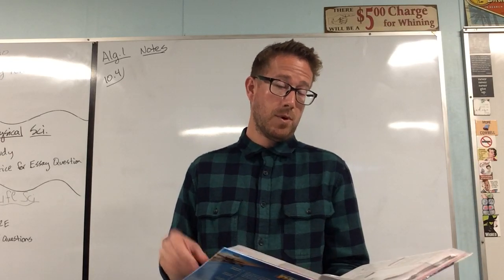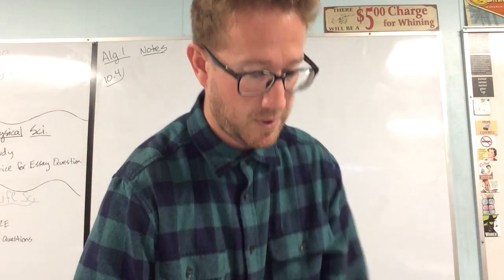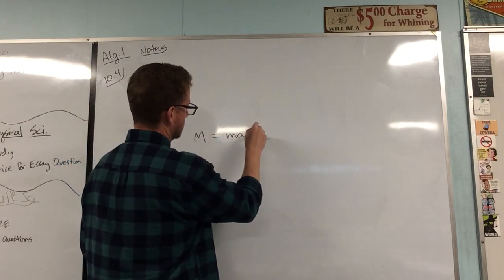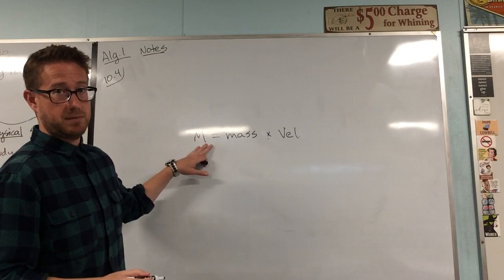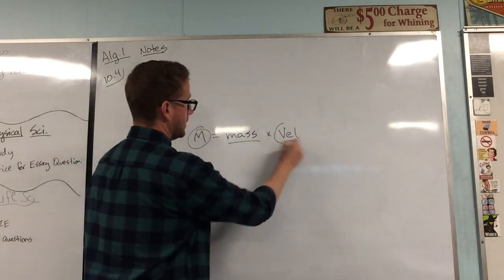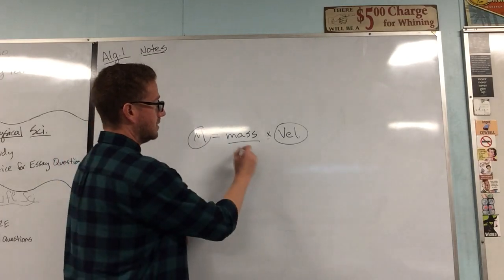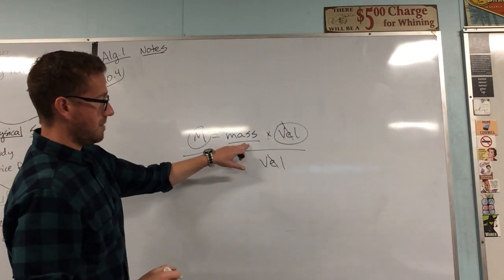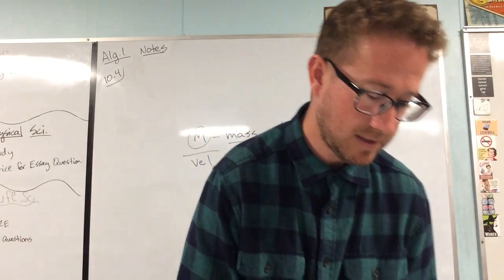Physical Science Ch. 10 Test prep and information